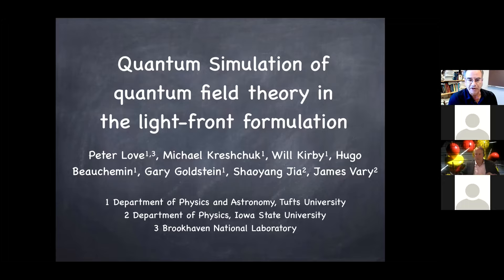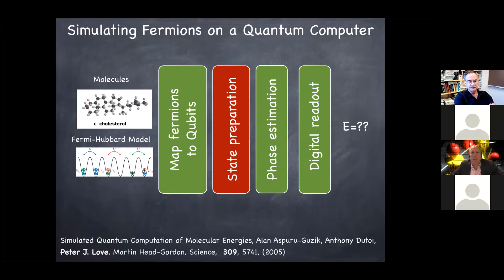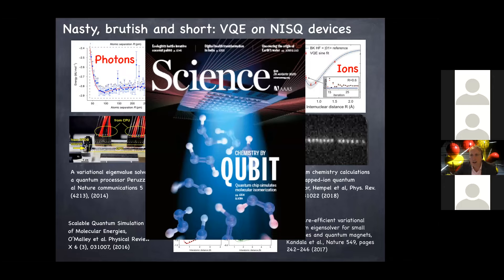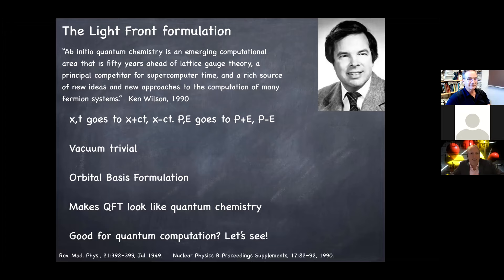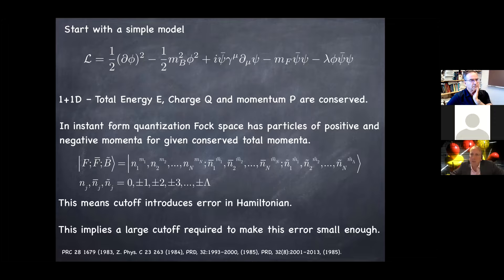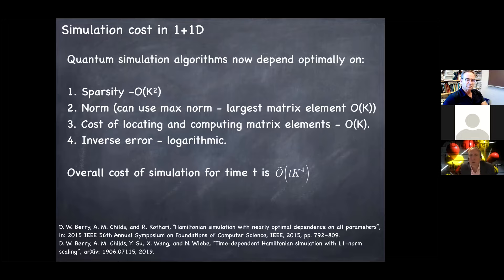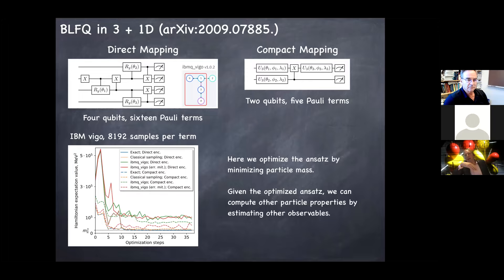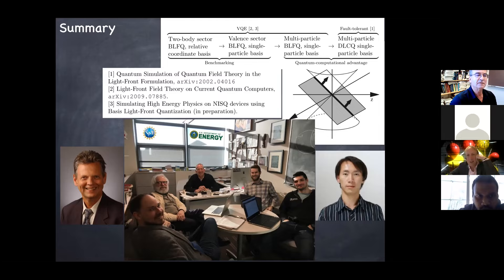Peter Love (Tufts University) PQSEI Seminar from November 4, 2020